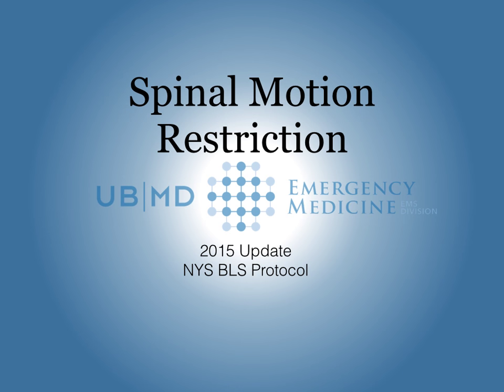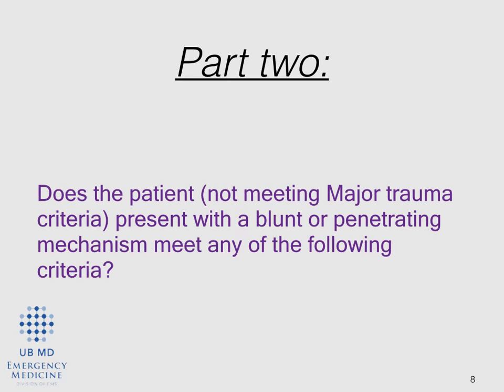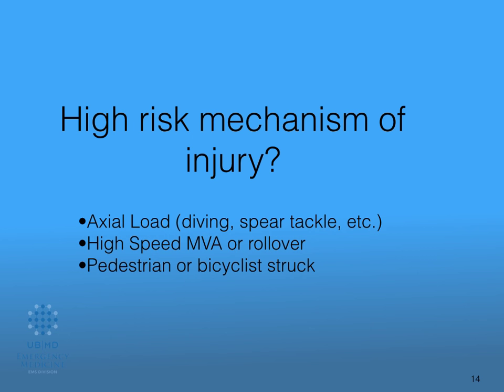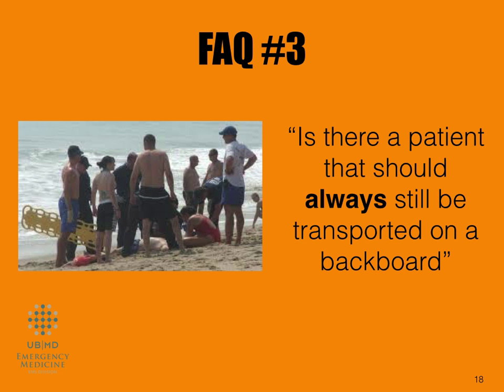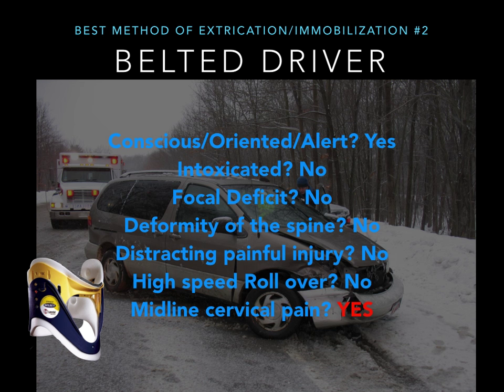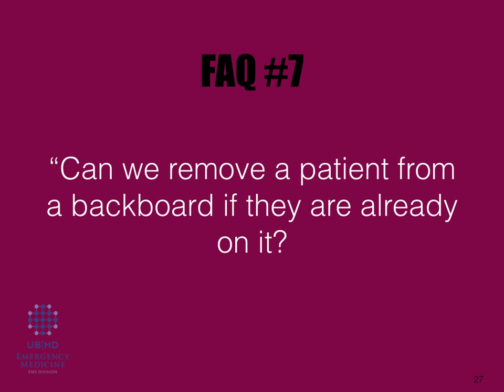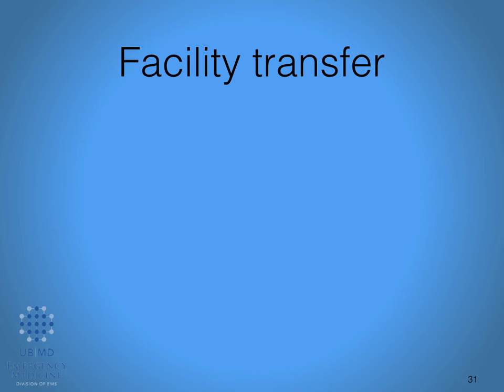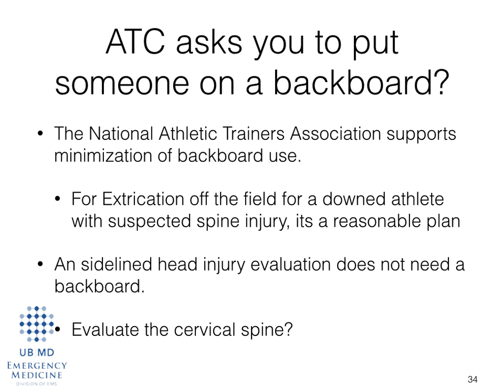EMS Suspected Spinal Injury Protocol - Narrated Presentation